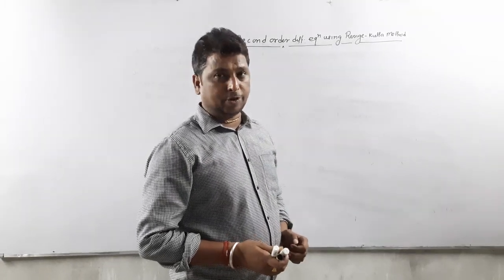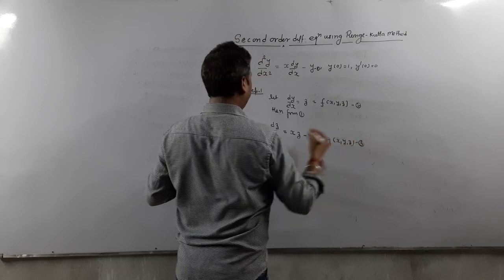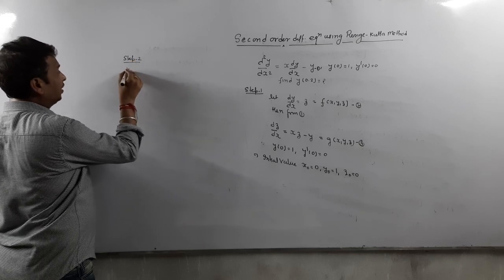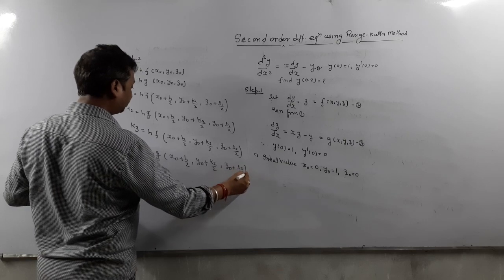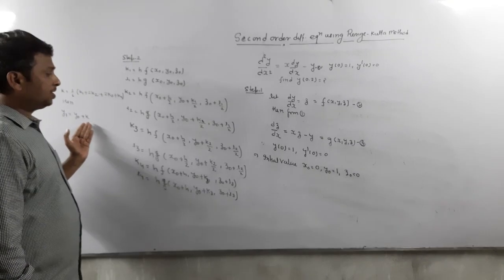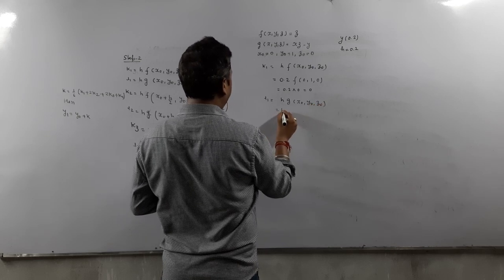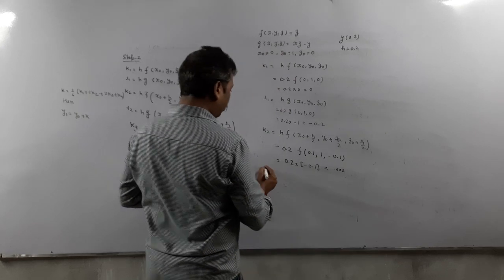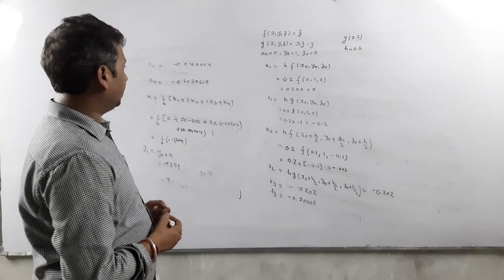Second-Order Differential Equation Using Runge Kutta Method || By Dr. Pankaj Shukla || RIM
Here we present to you our Lecture on Second-Order Differential Equation Using Runge Kutta Method.